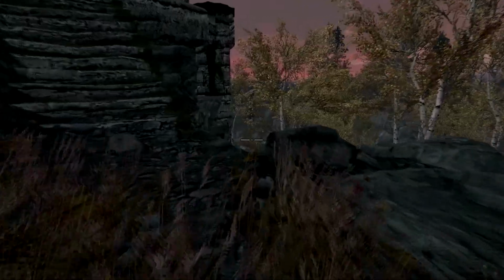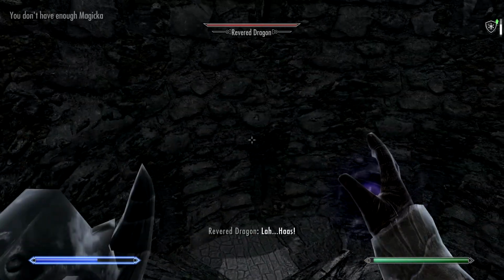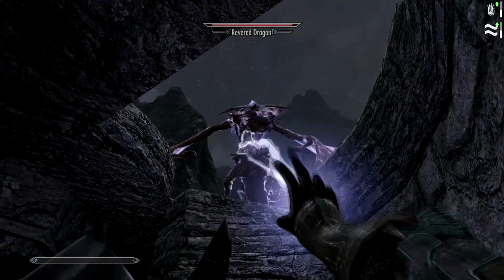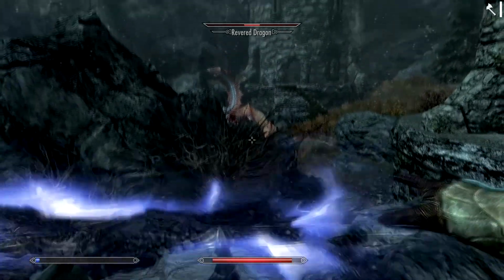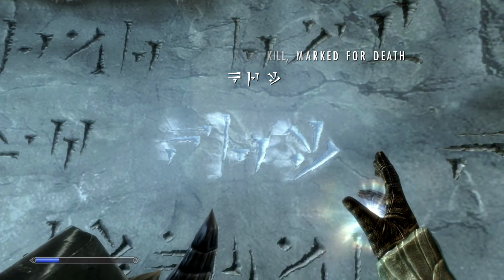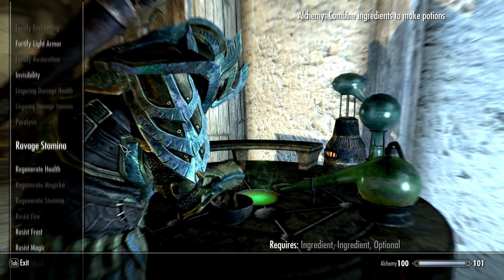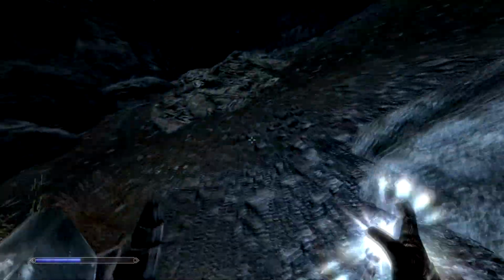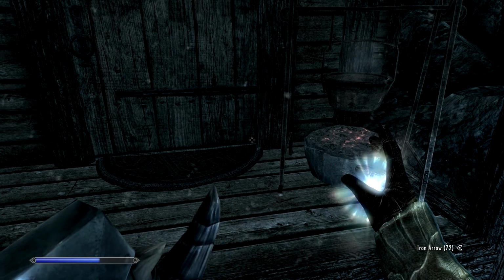Let's Play Modded Skyrim on Legendary Part 128: Autumnwatch Tower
We clear out Autumnwatch Tower.

This is a completionist playthrough of Skyrim on Legendary difficulty, further subject to my own Ironborn mode restrictions (no buying anything through the Barter interface).

Learn alchemical effects for Moon Sugar (Weakness to Fire) and Slaughterfish Scales (Resist Frost);
Find 1 Slaughterfish Scales for Hearthfire;
Clear the location Autumnwatch Tower;
Discover the location Froki's Shack; and
Learn the word Kill for the dragon shout Marked For Death.

My lists have been made available in the following Drive folder